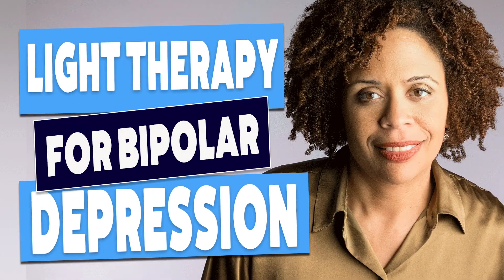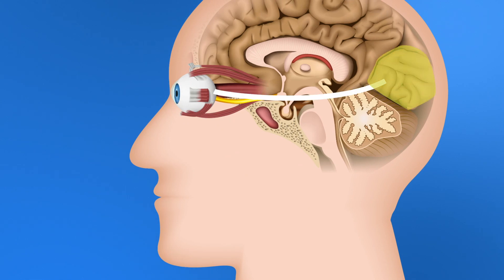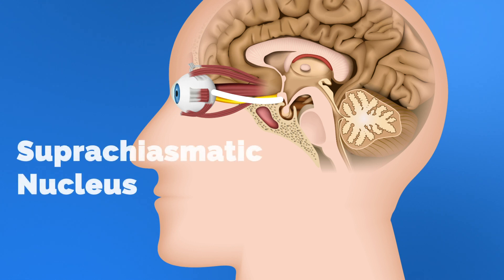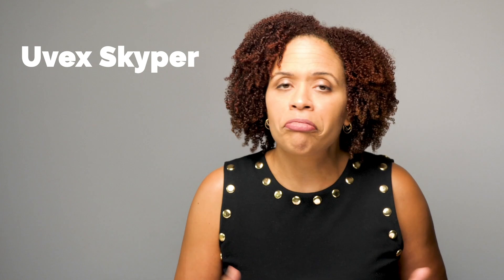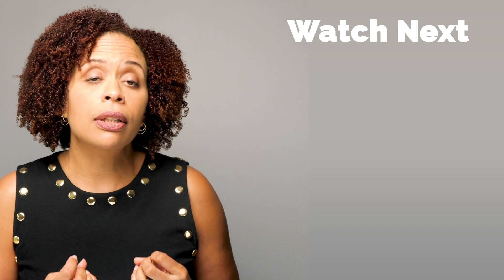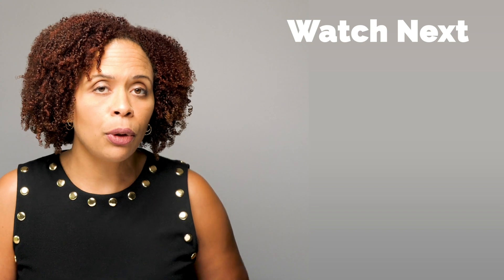Dark Therapy for Bipolar Disorder - How and Why it Works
What is something you can do for your mania that doesn’t involve medication? I’ve talked in a previous video about using bright light therapy for bipolar disorder. But this would be for the depressed phase of the illness. You wouldn’t want to use a light box during mania.

Typically during a manic or hypomanic episode you have a decreased need for sleep. Some people may only sleep a couple of hours and feel fine. Or some people can go a day or two without sleeping at all. But sleep deprivation fuels mania and makes it ramp up to become out of control. So increasing your sleep is a priority.

A treatment that’s gaining some traction as far as people recommending it is dark therapy. Dark therapy works the opposite of bright light therapy. You wear glasses with amber colored lenses that block the blue light from sunlight. Blue light from sunlight blocks melatonin. When you have no melatonin, your body thinks it daylight. When the sun goes down or you put on the glasses, you get melatonin release and your body thinks it’s nighttime.

Here’s why this works.
It works because of a photoreceptor in your eye called melanopsin. This receptor detects light but it doesn’t help you see because it's not connected to the visual cortex, which is the part of your brain that controls your vision. Instead the nerve endings are connected to the part of your brain that controls your biologic clock called the suprachiasmatic nucleus.

Furthermore, this receptor is selectively sensitive to short-wavelength light., In this case that’s wavelengths around 480 nanometers which corresponds to blue light. So Blue light activates the receptor and causes the pineal gland to stop producing melatonin. As long as you’re exposed to daylight and in some cases blue light from devices, you melatonin is shut off.

Now here is how the glasses fit in. The blue light blocking glasses have an amber colored lens that blocks the blue light that you see. So when you put them on, its as if you're walking around in complete darkness. Visually, you still see the light. but because your brain isn't seeing the blue light, you mind and body thinks it’s nighttime.

Then you get the release of melatonin. The protocol for dark therapy is to wear the glasses from 6pm to 8am. If you work late, you should wear them before you leave work if you can do it discreetly. This becomes even more important in the spring and summer when we have longer days.

If you like wearing the glasses, more is not better. You don’t really want to wear them longer than the recommended 14 hours. Wearing them for longer can disrupt your circadian rhythm and worsen your mood. Because remember, while you’re wearing them, it’s like you’re walking around in the dark. You don’t want your body to think you’re in the dark all day and all night. And by the way, the glasses don’t make you sleepy at least not immediately. But they help restore your sleep schedule to sleeping soundly in the evening.

Want to know more about mental health and self-improvement? On this channel I discuss topics such as bipolar disorder, major depression, anxiety disorders, attention deficit disorder (ADHD), relationships and personal development/self-improvement. I upload weekly.